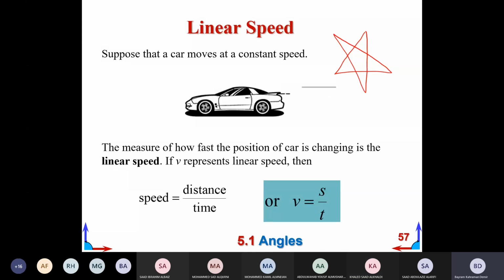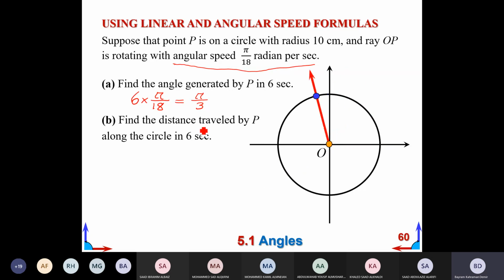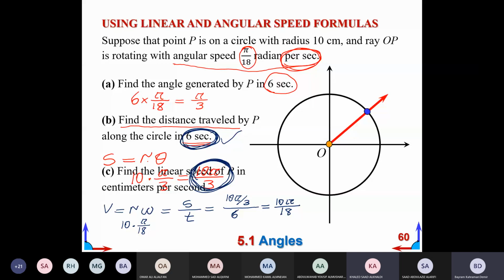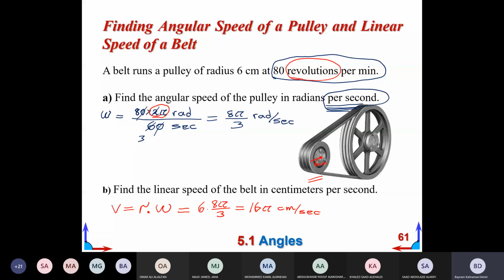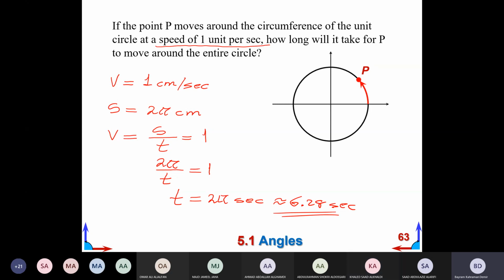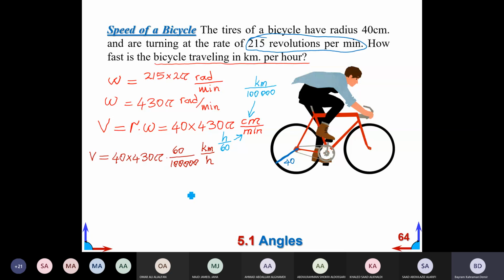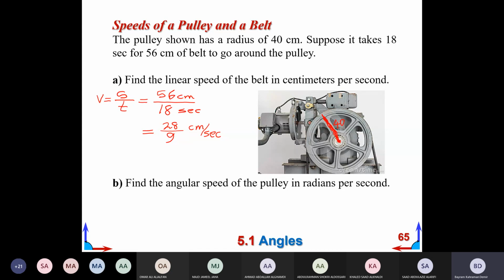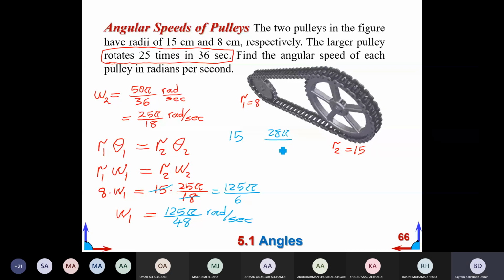5.1 Angle Measure3